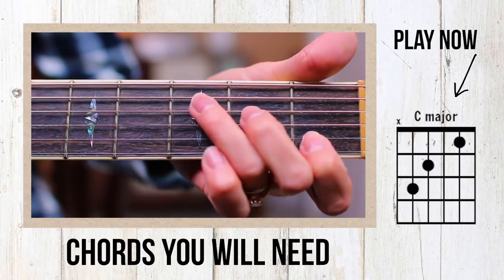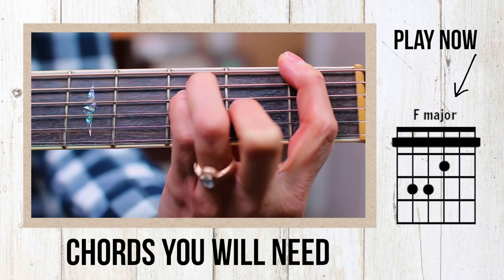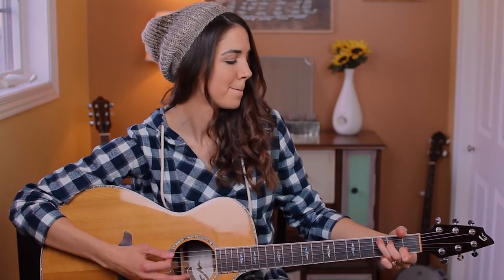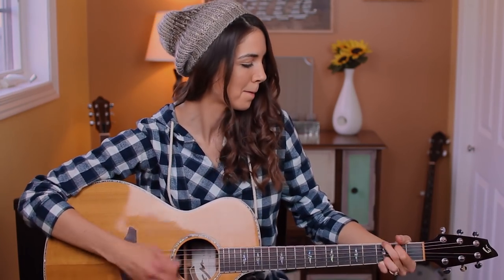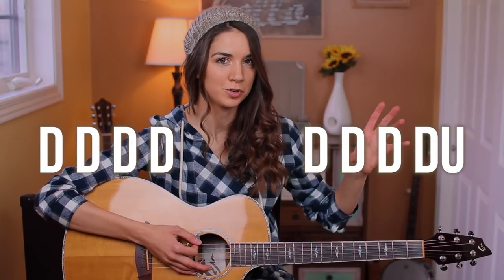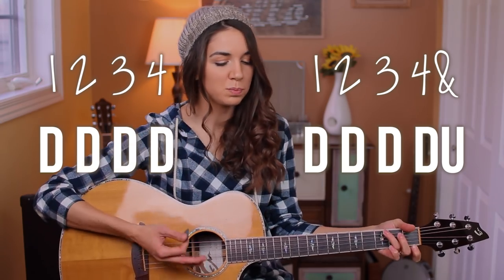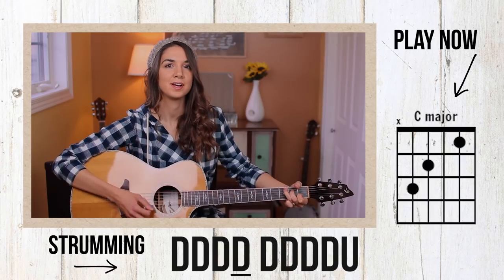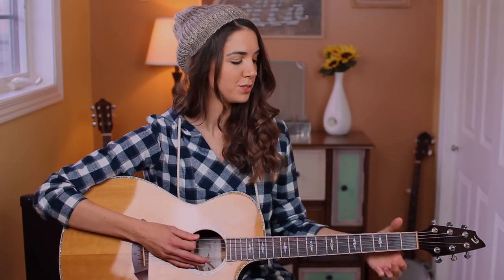All Too Well - Taylor Swift | Guitar Tutorial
How to play "All Too Well" by Taylor Swift in this guitar tutorial. We're learning the track 5 of track 5's! Are we emotionally ready for this?!

The chorus strumming in this song is everything! Definitely very Taylor-like. Just add the hair flips in and you're golden. 💁

For the most part, this song is pretty beginner friendly if you've gotten your F major barre chord down. (You can also play the open F too!) If not, take some time out & work on it because this song is SO repetitive! The only part where the progress changes is the pre-chorus. :)

🏄🏽‍♀️ Clip-on guitar tuner:

🎸Guitar rack: